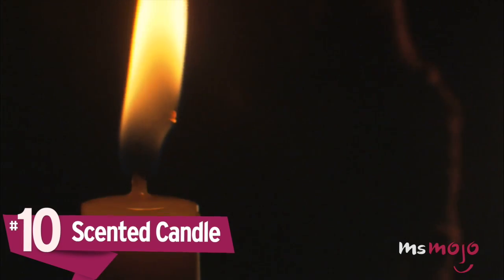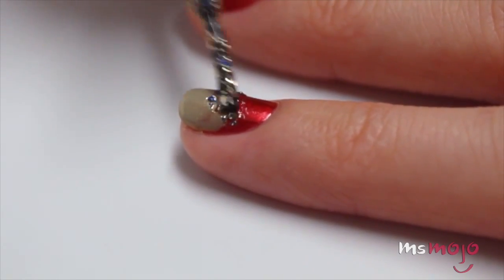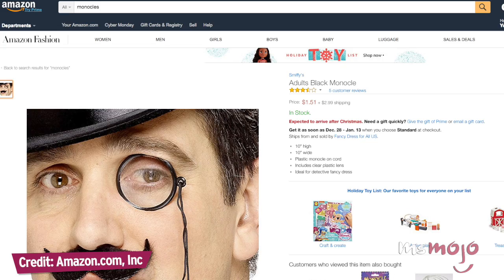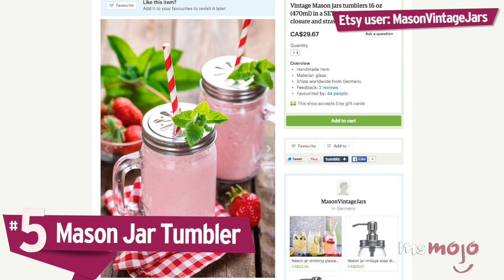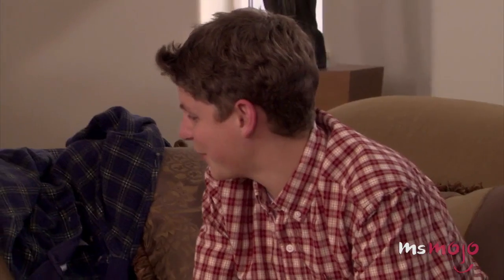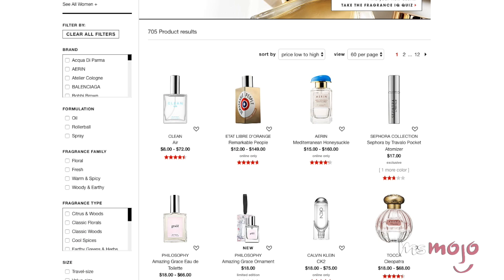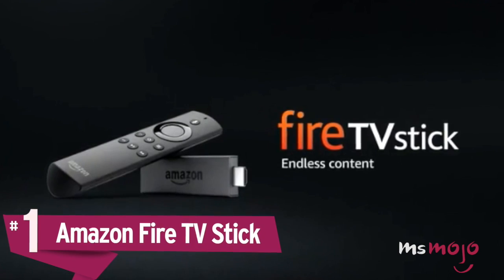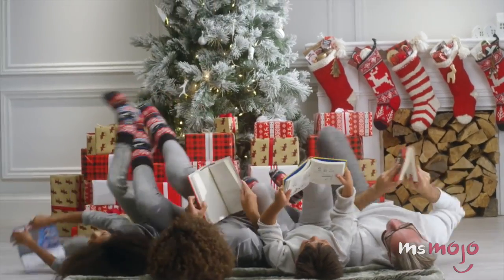Top 10 Stocking Stuffer Ideas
Top 10 Stocking Stuffer Ideas For 2016

Stocking stuffers don’t have to be the same boring things year after year. Sure, we all expect to get socks and chocolate, but there are a myriad of things you can get for your loved ones! In this countdown we’ve come up with a list of Top 10 Christmas stocking stuffer ideas! Some things include scented candles, nail polish, a shiny flask, smart phone case, cologne or perfume, a card game called exploding kittens, a mason jar tumbler, and a Fitbit Alta fitness Tracker.